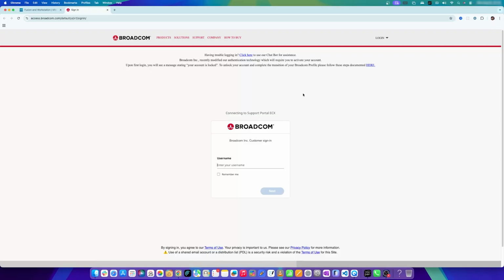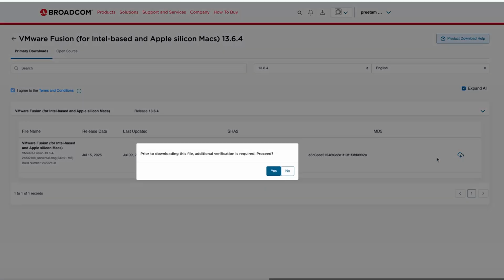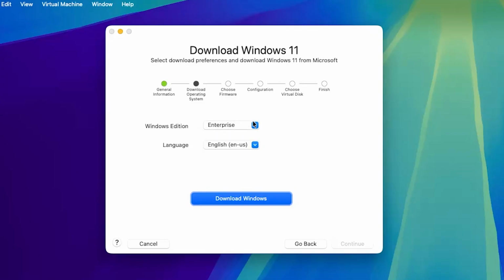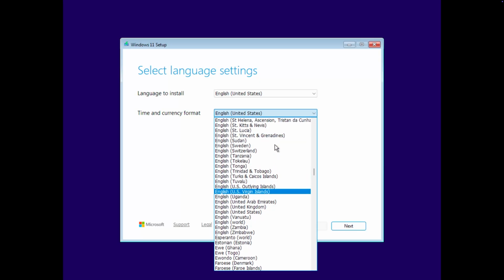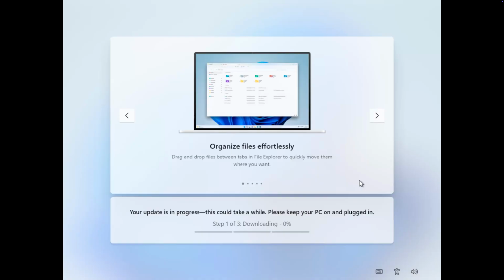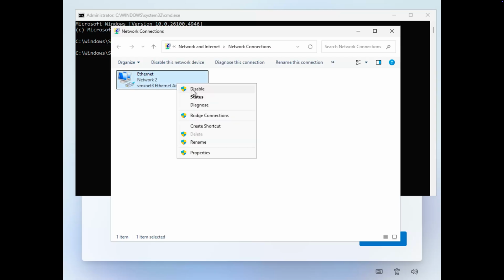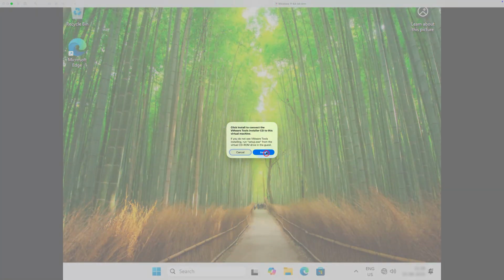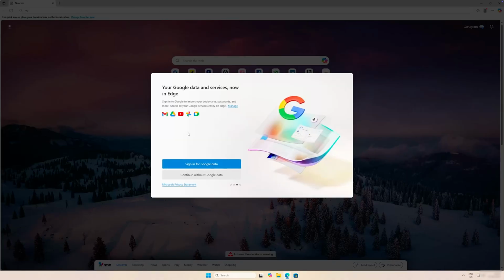Run Windows on Mac Without Parallels: VMware Fusion Pro (100% Free App)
⏰ Install Windows 11 on any Apple silicon Mac using VMware Fusion Pro, which is now free for commercial, education and personal users. This guide covers Broadcom sign-up, Fusion install, the built-in Get Windows flow for Windows 11 ARM, VM settings, VMware Tools and activation tips.

✅ Create a Broadcom account and download Fusion Pro 13.6.4. No license key needed.
✅ Get the official Windows 11 ARM64 ISO from Microsoft or use Fusion’s Get Windows option.
✅ Configure CPU, RAM, UEFI, disk and install VMware Tools for best performance.
✅ Understand Windows activation. A digital license or product key is required to activate.

Downloads:-
👉 VMware Fusion Pro (free for all users) -
👉 Windows 11 ARM64 ISO (official)-

⏰Chapters
00:00 Why Fusion over Parallels, 100% free app now
00:25 Broadcom changes you should know
00:54 Download Fusion Pro 13.6.4
01:45 Create Broadcom account and sign in
02:53 Grab the Mac build and install
04:18 New VM, Get Windows or choose ISO
05:10 UEFI, encryption, CPU and RAM tuning
06:27 No product key path, choose edition
07:18 OOBE setup, offline trick and name
10:58 Install VMware Tools
11:59 Reboot, network check
12:33 Final performance checks